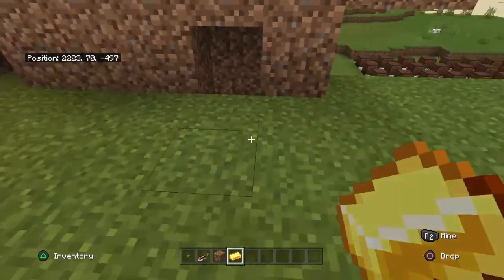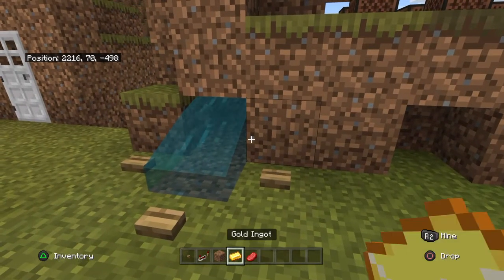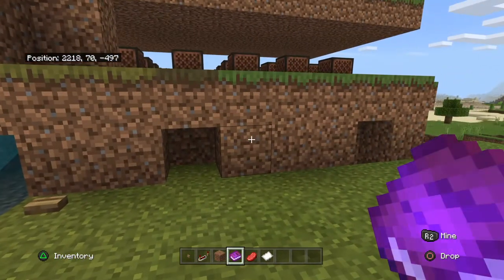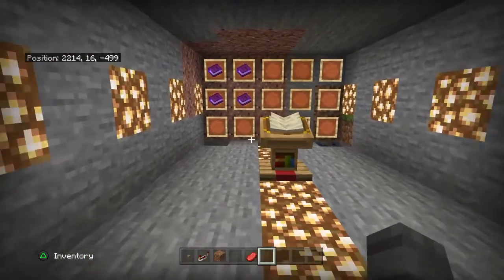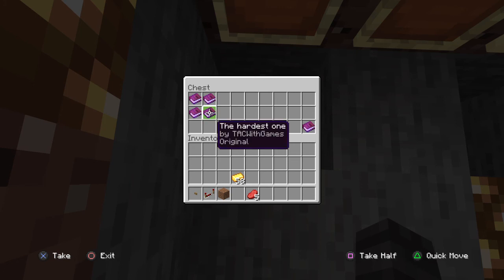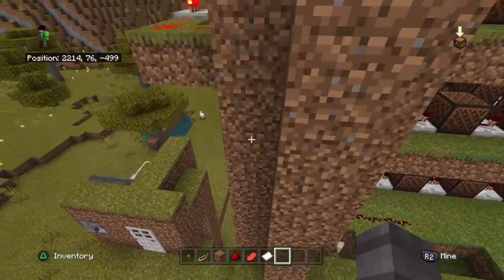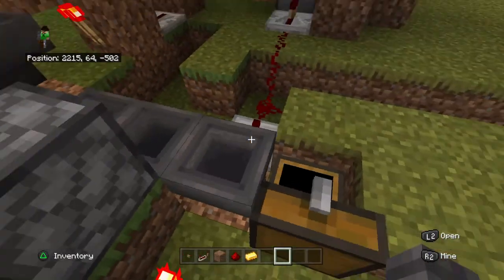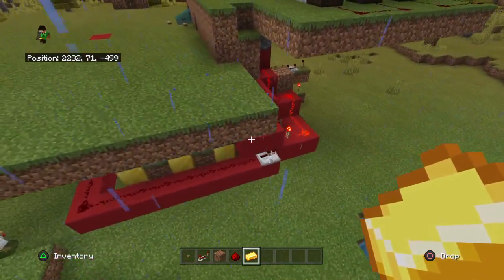Minecraft Slot Machine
I made a thing